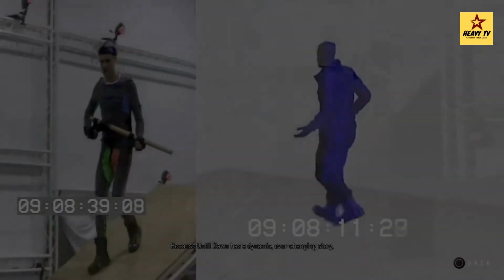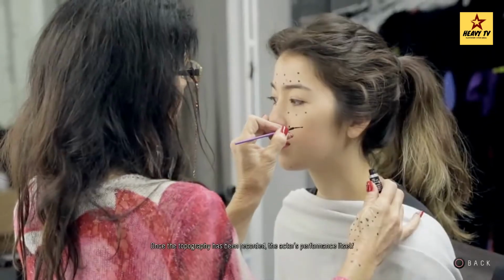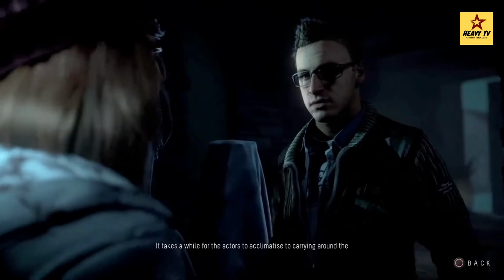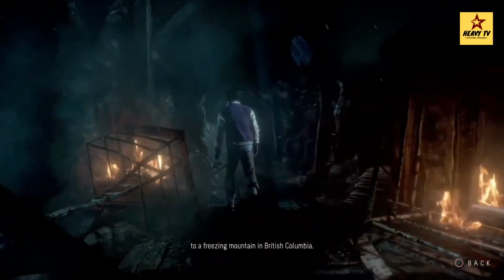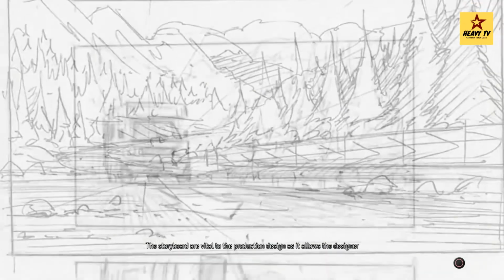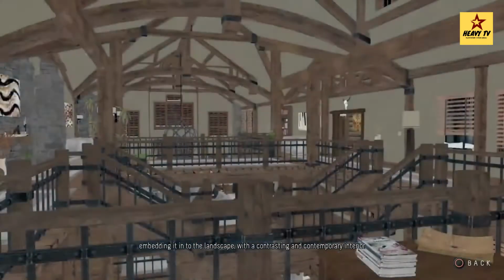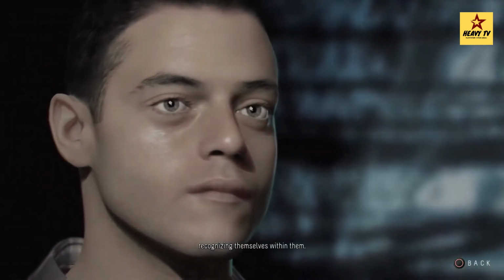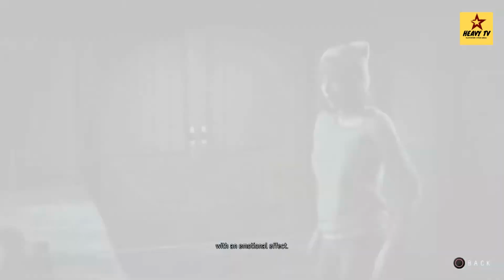UNTIL DAWN NASIL YAPILDI? | UNTIL DAWN KAMERA ARKASI GÖRÜNTÜLERİ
Until Dawn korku oyunu sevenlerin büyük beğenisini alan bir oyun. İnteraktif hikayesiyle seçimlerimize göre pek çok sonla bitebiliyor. Bu anlamda interaktif hikaye seven oyuncuların yüzünü güldürdü ve korku dolu anlar yaşattı. Peki ya kamera arkası görüntüleri? O gerilim dolu sahneler nasıl mı çekildi? İzleyelim. İyi seyirler!

Tamamlanan Heavy TV oyun serilerimizi izlemek için;

PlayStation 5 oyunları incelemelerini ve canlı yayın videolarını 4K 60 FPS oyun olarak Türkçe izlemek istiyorsanız, "PlayStation 5 alınır mı" diye soruyorsanız, PS5 yeni oyunlar veya PS5 bedava oyunlar arıyorsanız, en iyi PS5 oyunları için yeni incelemeler, izlenimler, görüntüler, tanıtımlar, ilk bakışlar ve tam çözümler PS5 Türkçe formatı olarak kanalımızda. PlayStation 5 canlı yayın videolarımıza ve PlayStation 5 oyun izleme videolarımıza bekleriz. PlayStation 5 hikaye oyunları, savaş oyunları, yarış oyunları gibi türlerle ilgiliyseniz, 4K oyun videosu arıyorsanız, 4K oyunlar ilginizi çekiyorsa videolarımızı kesinlikle izleyin. Oyunlar üstün grafiklerle PS5'te ayrı bir zevkli! PlayStation oyunları nasıl yapılır, izleyin.